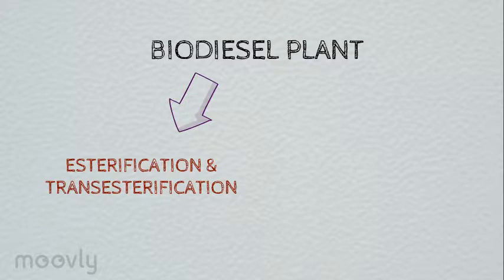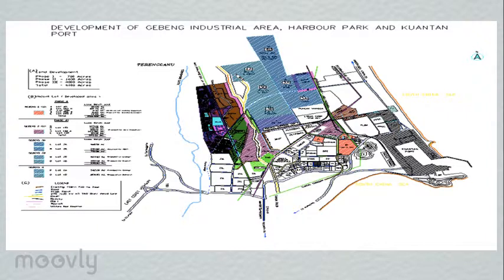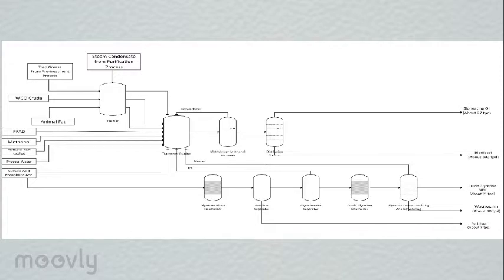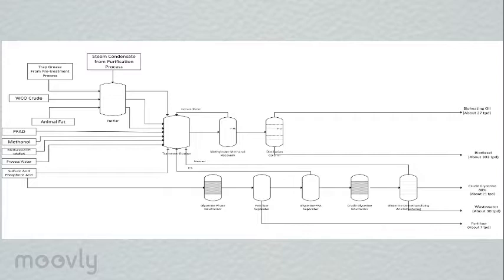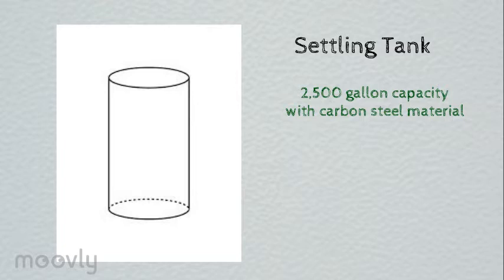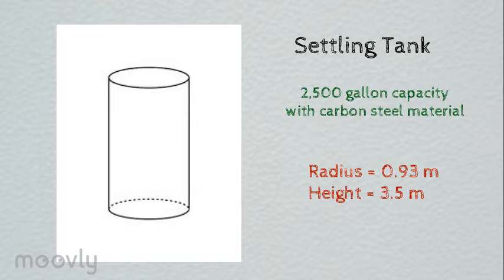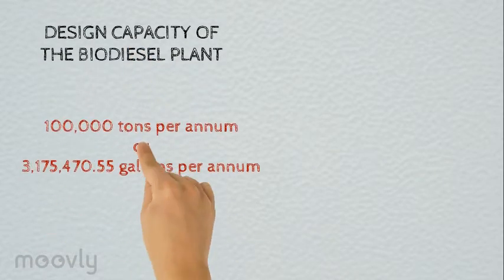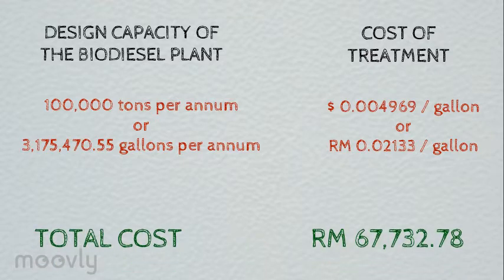Production of Biodiesel Plant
Environmental related